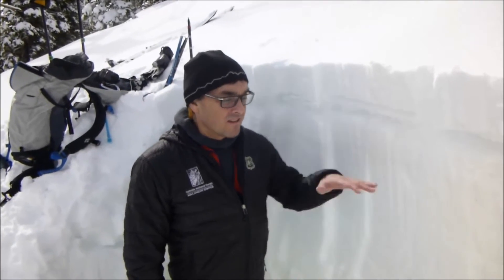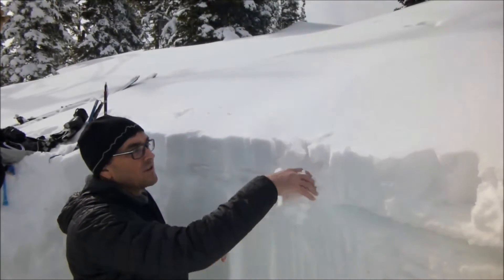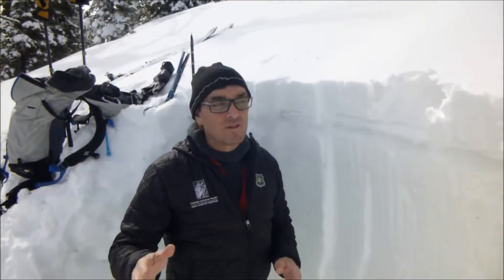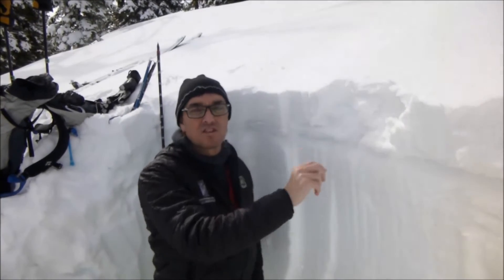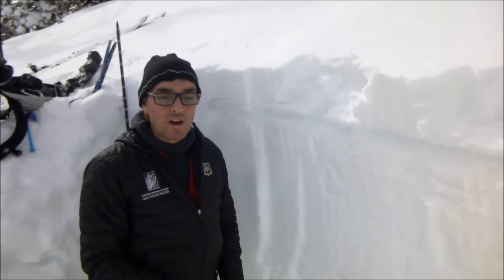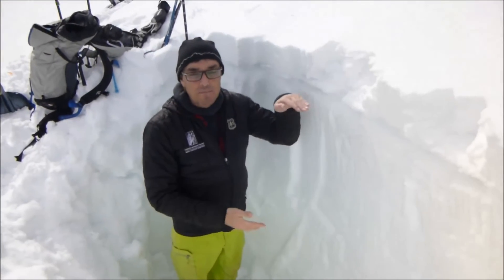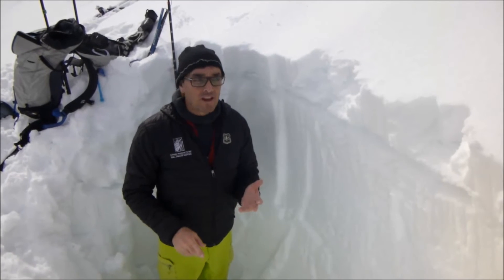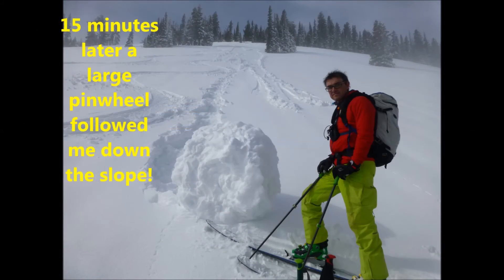Wet avalanches are inevitable - 21 March 2017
Doug Chabot looks at the snowpack and finds that the new snow on top of the ice crust will easily slide.